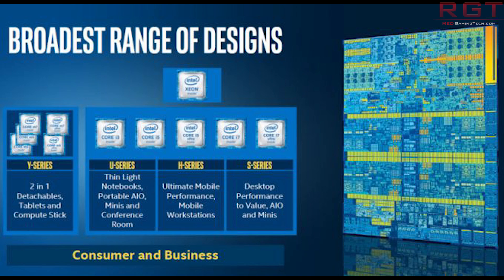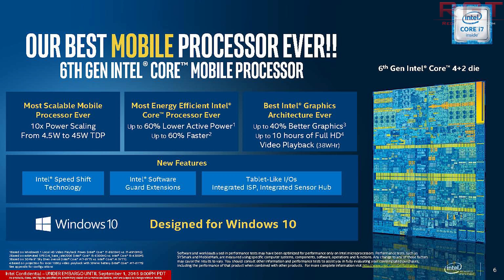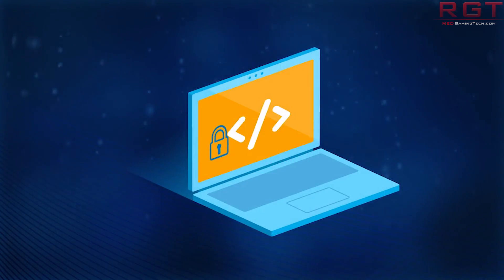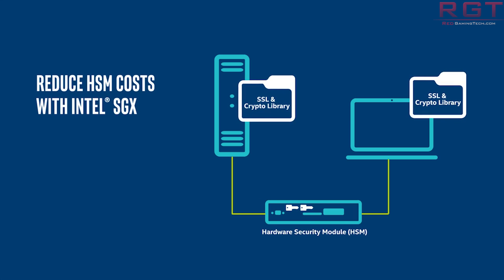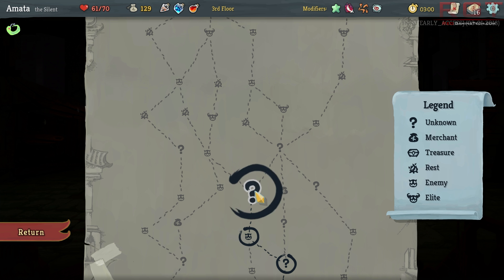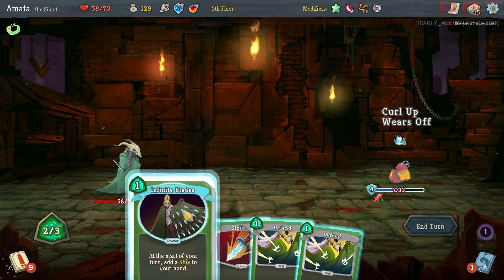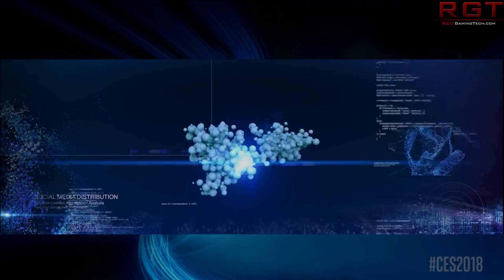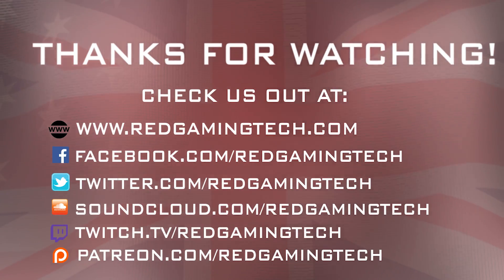New Windows 10 Spectre Patch | Intel SGX Vulnerable to Meltdown & More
Today, Microsoft have released a manual update for Spectre variant 2, specifically targeting Intel 6th gen CPUs. Researchers have discovered a security vulnerability with Intel SGX, a forecast has said we will see a large decrease in chip growth this year, and we have seen a large step forward in trapped ion quantum computing.